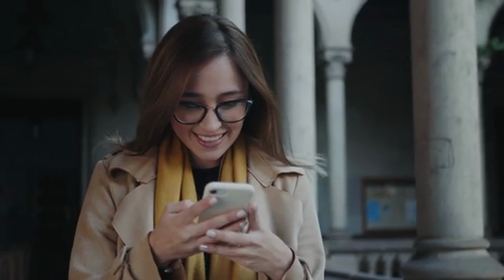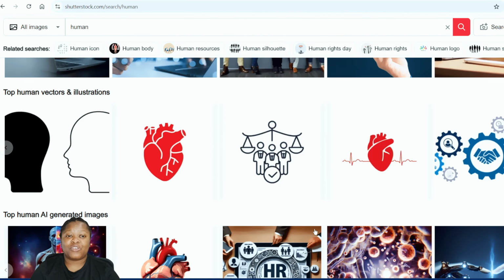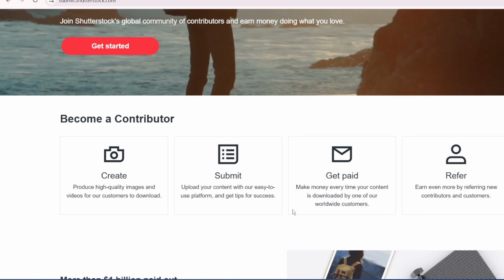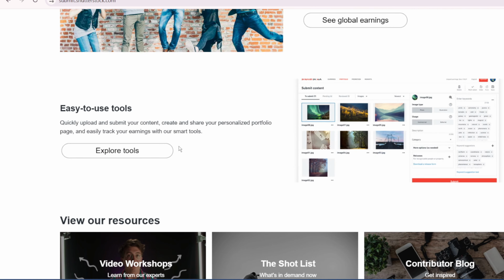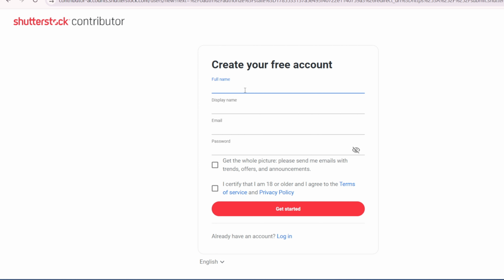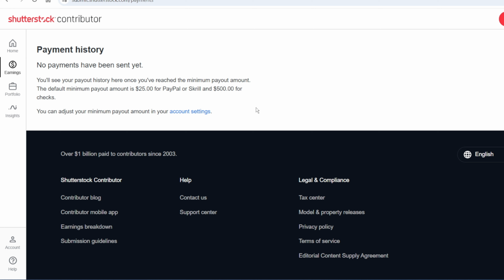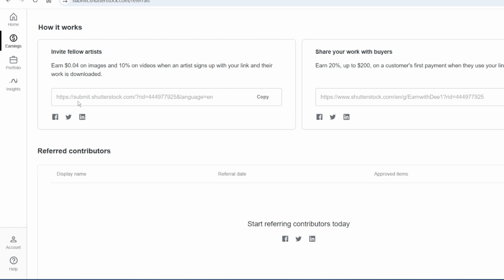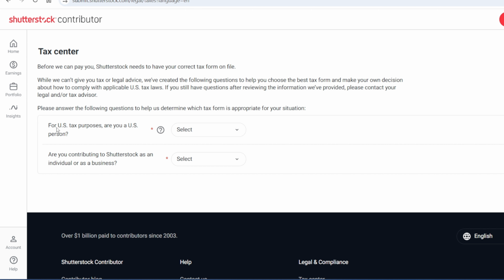Make $1000 per month selling images on Shutterstock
If you want to make up to $1000 selling images, videos, vector illustrations, arts, and music watch this video to learn how.

Links
Signup to Earn: